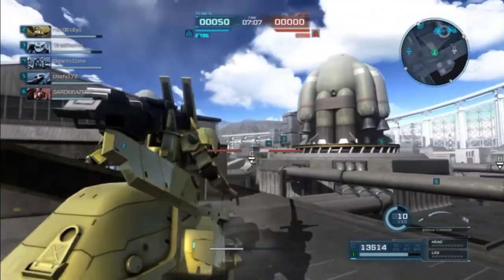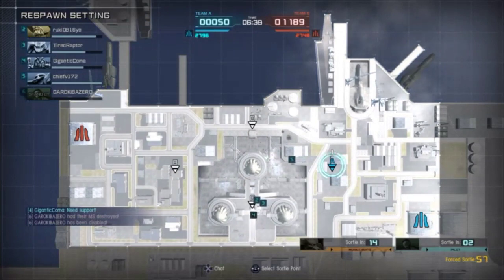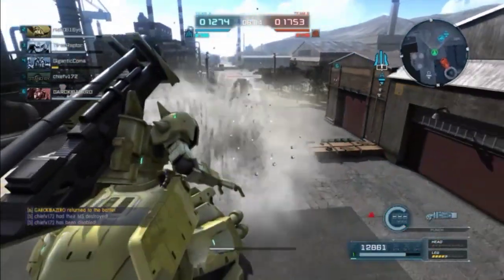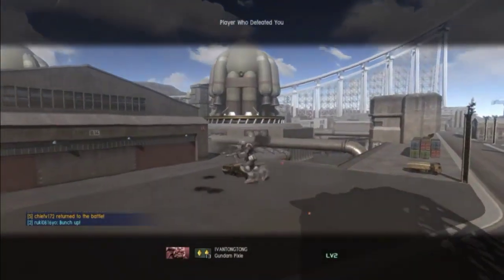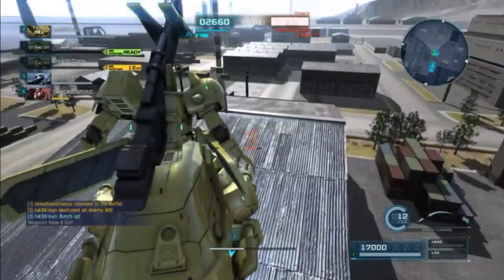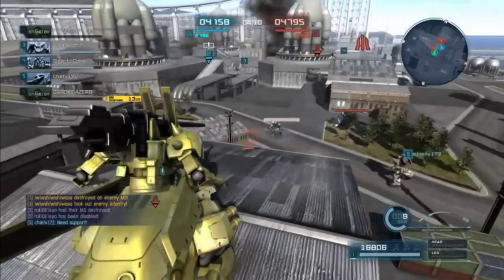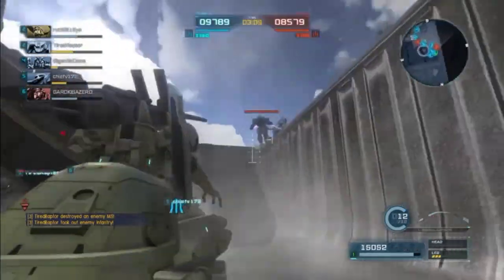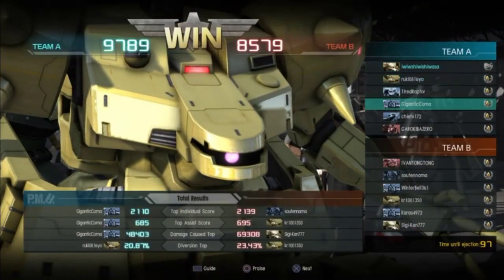GBO2: Zero's salty request of Salty.